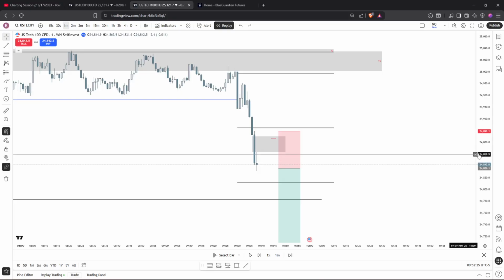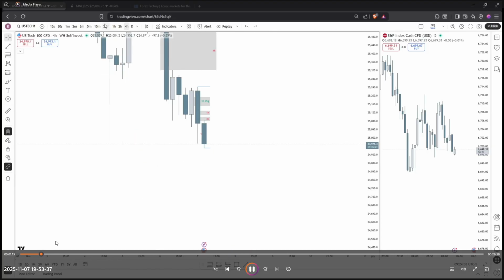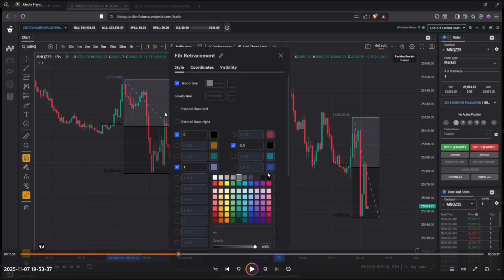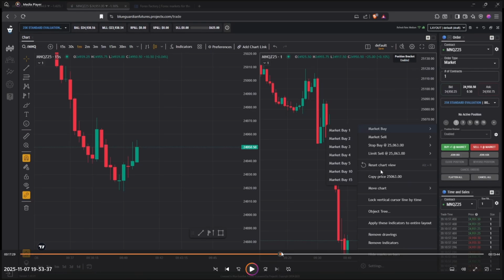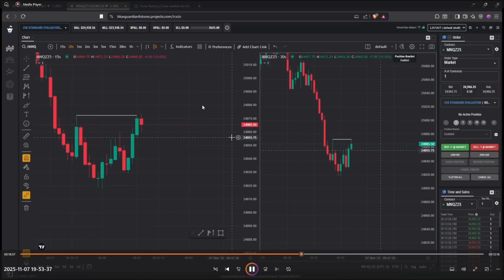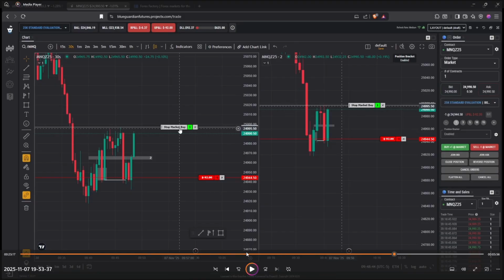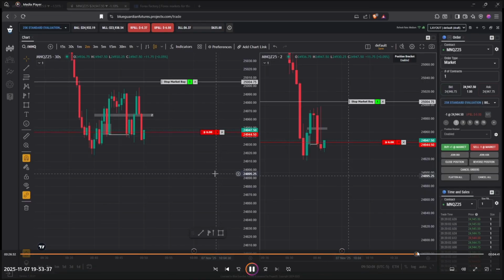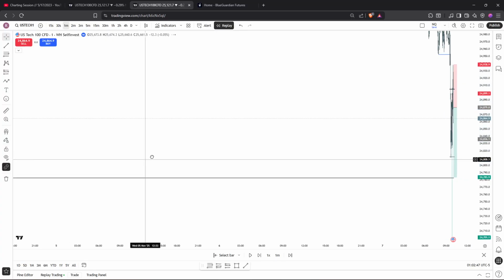7th NOVEMBER TRADE RECAP NEWYORK SESSION (NASDAQ) ICT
EARLY ENTRY ,WAIT A LITTLE BIT FOR CLEAR PRICE ACTION